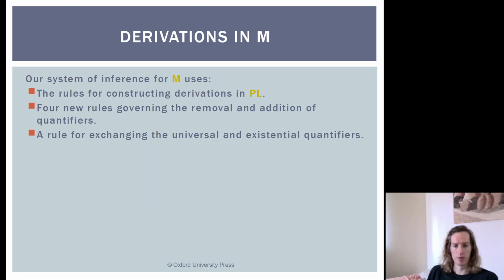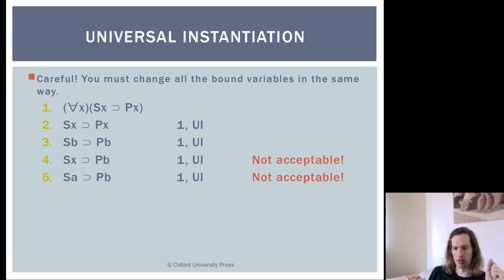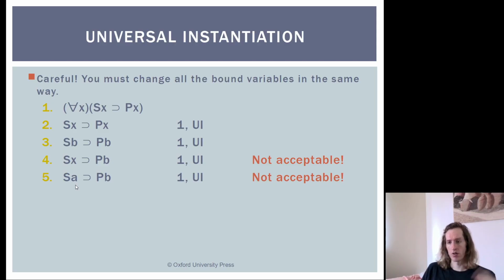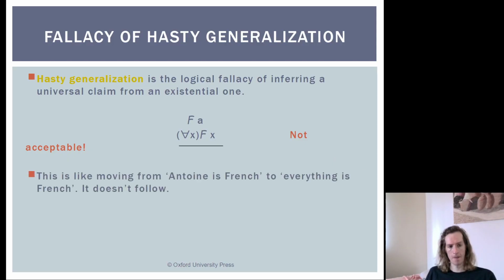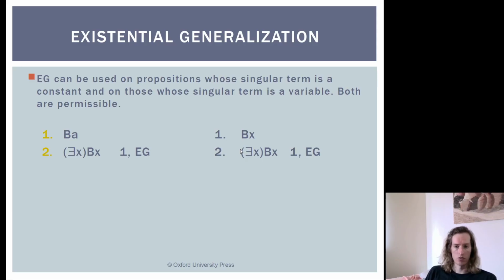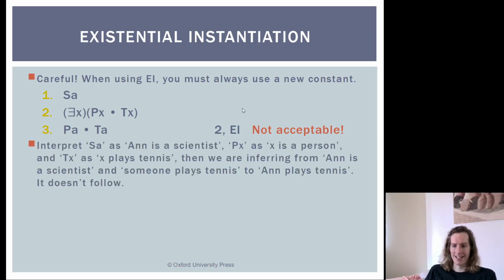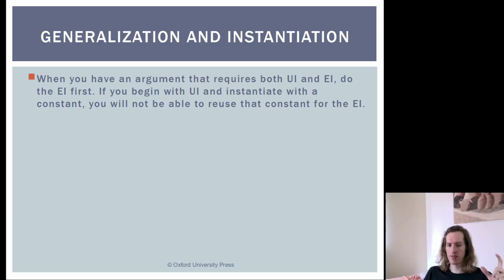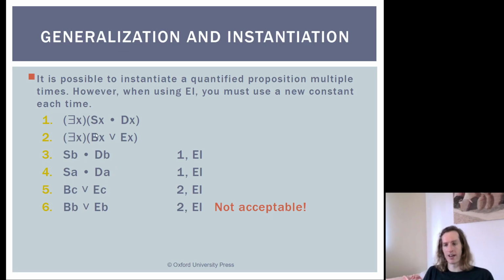Derivations in M 4 4